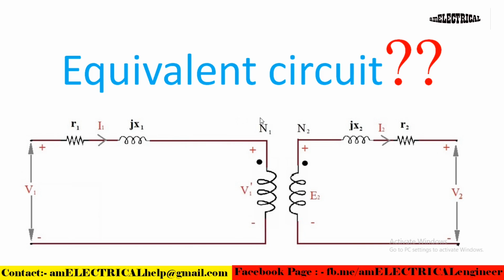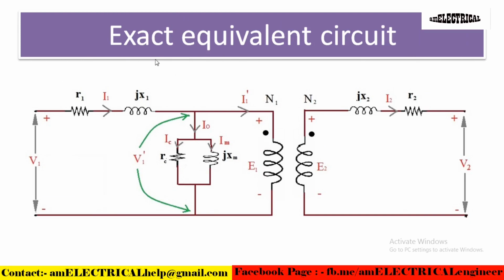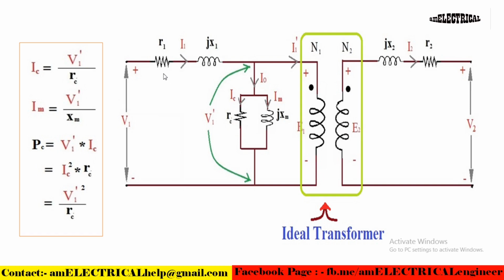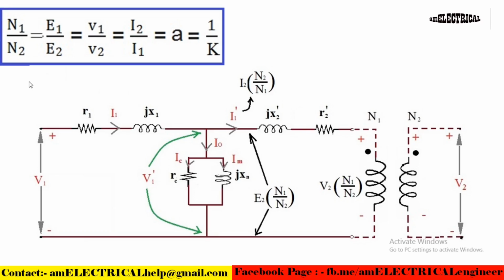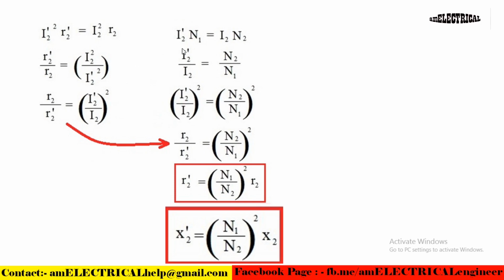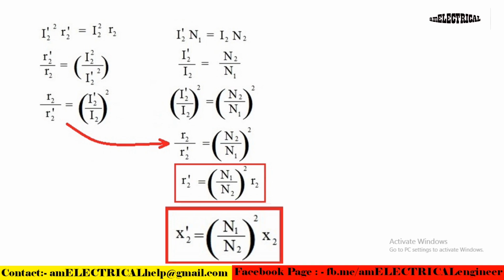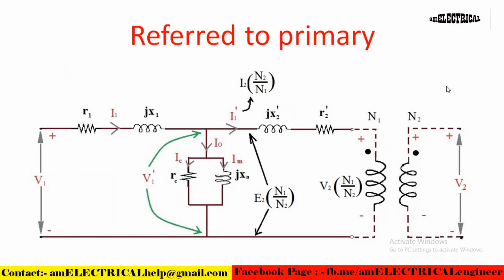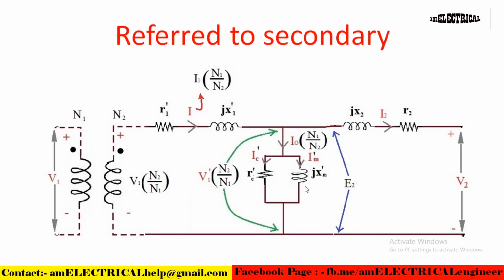"Equivalent Circuit" & "Impedance transformation" || Transformer : [ Best Explanation (forever)]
A simple & best explanation of Equivalent circuit of transformer & Impedance transformation of transformer are described in this video. How to draw an equivalent circuit & how to refer all the primary & secondary parameters to the secondary side & primary side respectively, are also described here. Impedance transformation, an important topic is described here in a very well & good manner. If you watch this video then you will definitely be perfect & will be able to know more detail knowledge on these topics of transformer.

Hi everyone
Welcome to " amELECTRICAL "
ssc-je
electrical engineering
gate exam
gate electrical
electrical engineering basics
electrical machines
electrical machine gate exam
Basically we provide every educational videos, specially for Electrical Engineering department and some portion of Electronics Engineering department also.
AIM :- To provide you Best educational knowledge & to help you from every aspect,
            so you can enrich yourself by Electrical knowledge.
My videos:-

Contuct us on :--

Send your query at anytime.

Always take help from us without hesitation, we are here only to enrich your educational knowledge.